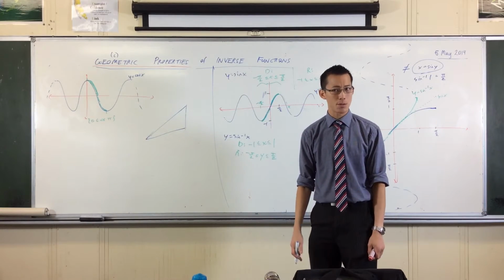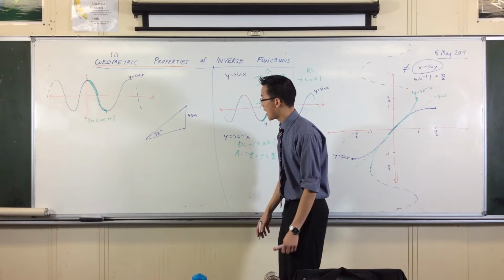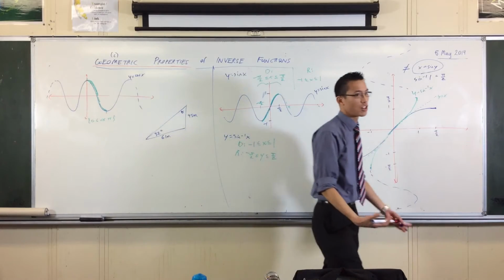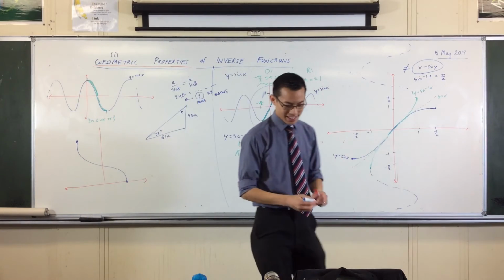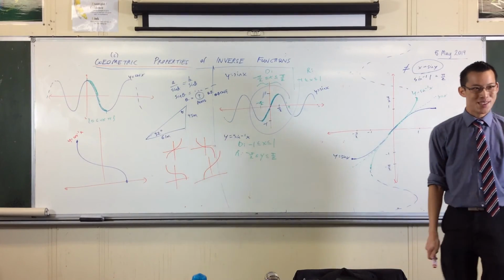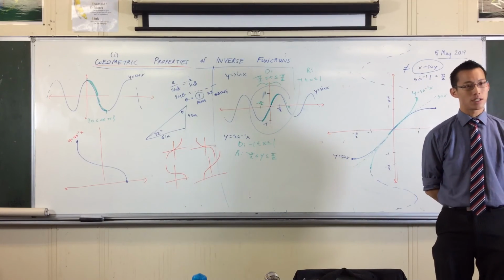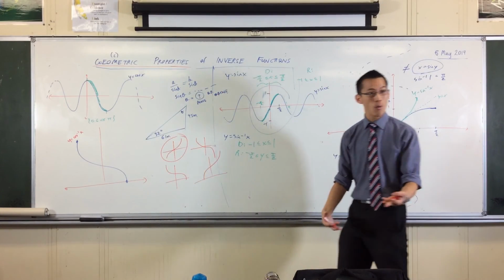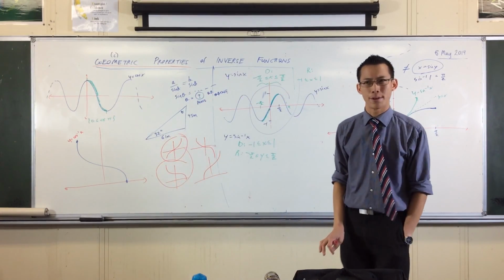Restricting the Domain of cos x